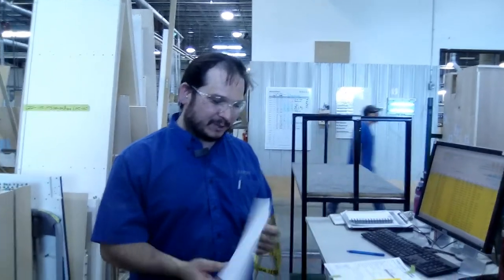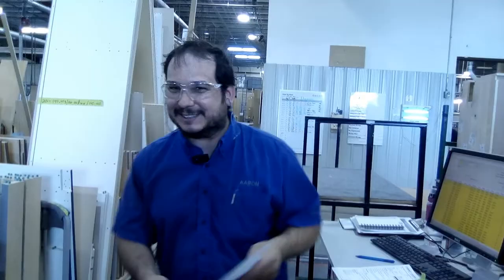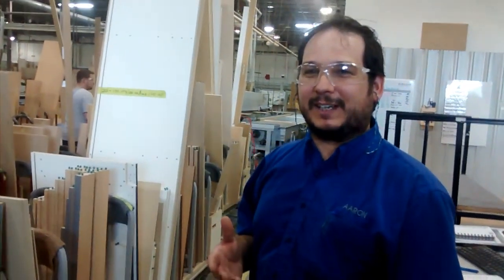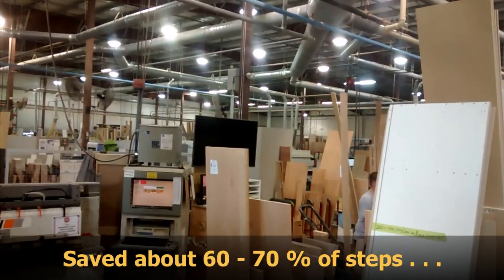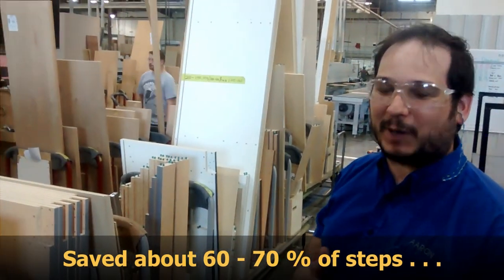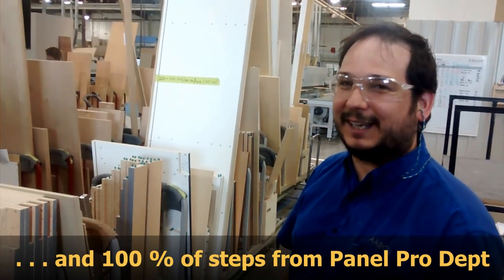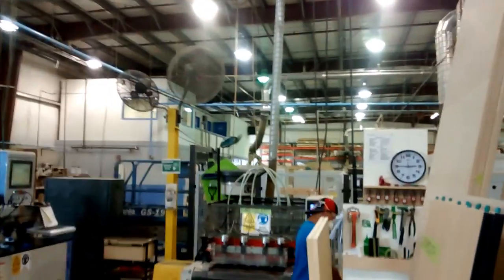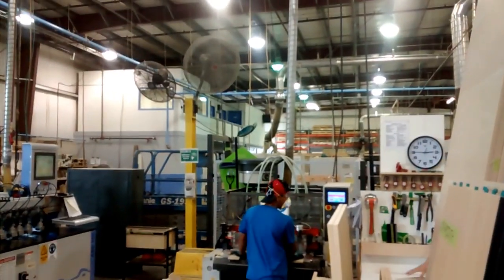Cabinet Prep Saving Steps For Material Order